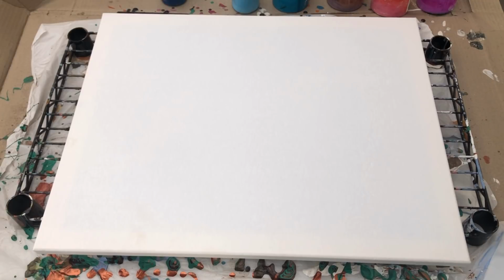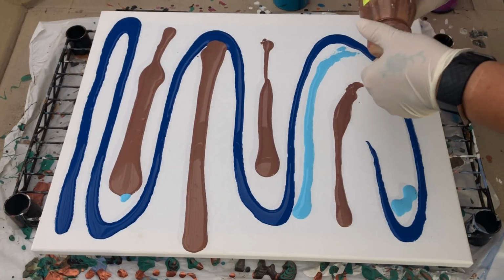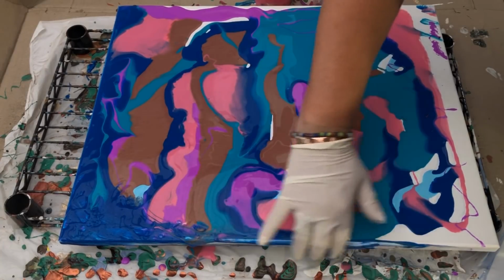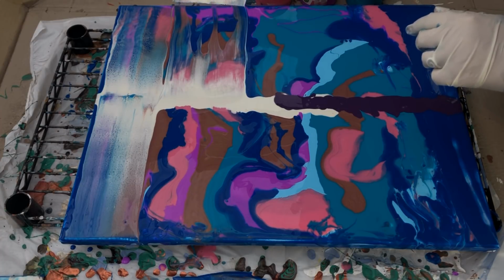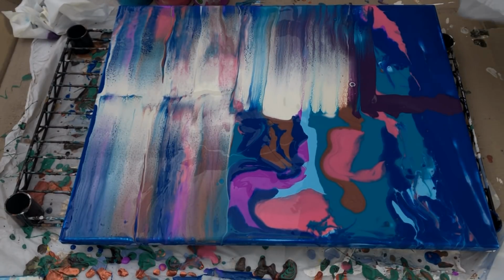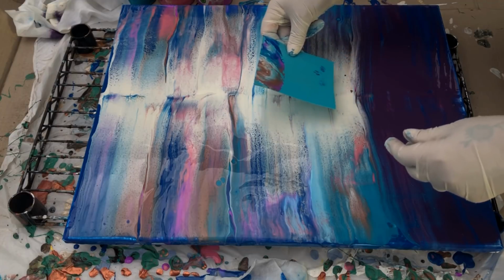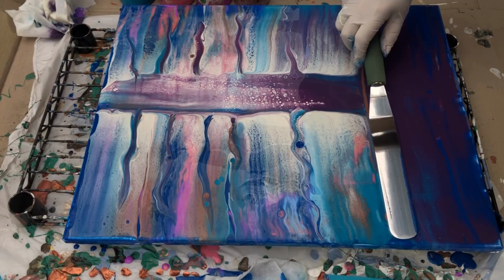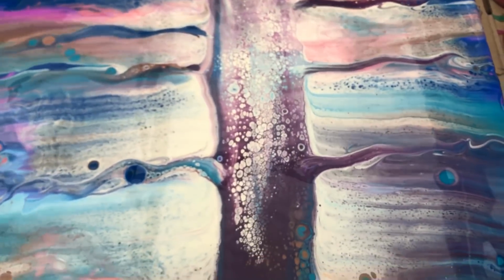#91: how to swipe, and what to swipe with. (Magic tree evolves too 🧚🏻‍♀️💫)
Today we are showing how various items around the home are perfect for swiping with.

Remember- not too much paint, light pressure and wipe your swiping tool before using it again (after a swipe)

- baby wipe
- Paper towel (dry)
- Paper towel wet
- Palette knife
- Plastic folder
- Wax paper (grease proof paper)

We lay out lovely colours and end up with a magic tree emerging. So glad I caught how to make this style of tree on video- because I really want to do a series of them.

Happy pouring My Creative friends xxxx

If you’re a pouring enthusiast, or a fluid art lover- please join us in this Facebook group where you can learn everything you need to know about fluid arts